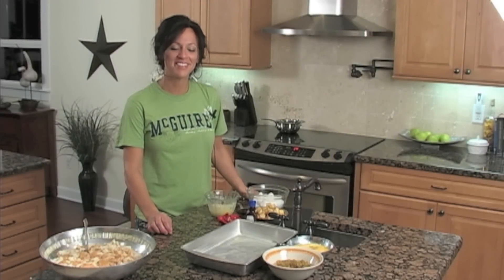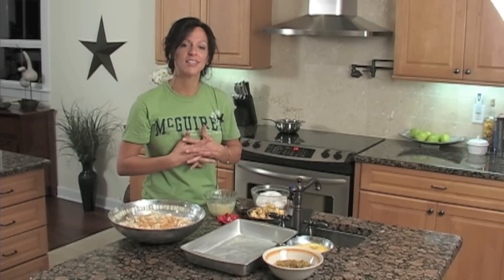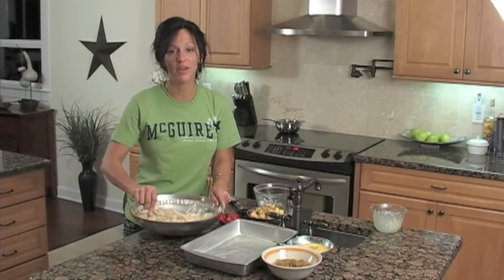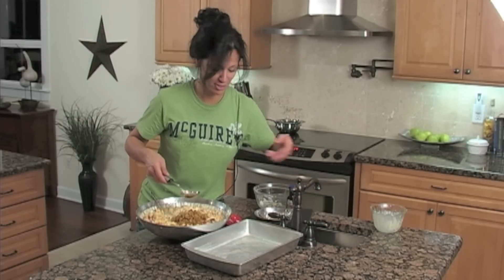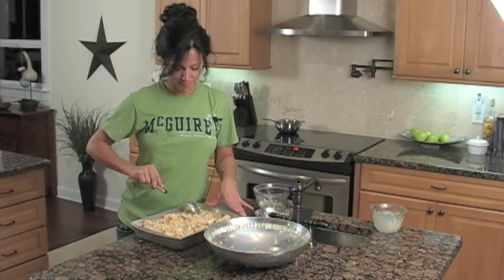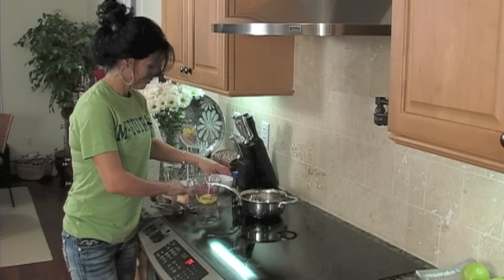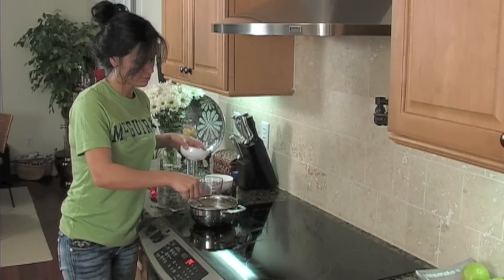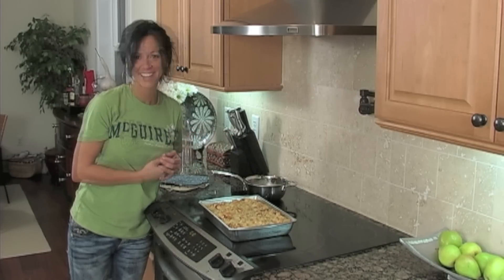Bread Pudding with Rum Sauce by Olive Liz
I love bread pudding! This EASY bread pudding recipe is sure to please.  Just the thought of it in the refrigerator wakes me up in the middle of the night!  You don't have to use raisins if you don't like them.  And you can mix this up a little.  But if you like bread pudding with rum sauce try this recipe out!
ingredients:
1 loaf French bread, torn into chunks
1 qt. milk
2 c. sugar
2 tbsp. vanilla
3 eggs
1 c. peeled apples, diced
1/2 c. raisins
3 tbsp. butter, melted
Soak bread in milk for about 30 minutes. Mix sugar, vanilla, eggs and apples. Combine with bread chunks. Spread melted butter on bottom of 13 x 9 x 2 inch pan. Add bread mixture. Bake at 350 degrees about 30 to 35 minutes, until bubbly and hot.
SAUCE:
1/2 c. butter
1 c. sugar
1 tsp. vanilla
1 egg
Rum to taste, about 3 tbsp.
Cream butter and sugar. Add vanilla. Slowly stir in 1 egg, then add the rum. Heat and stir over low heat about 5 minutes. Serve warm over individual pudding servings.